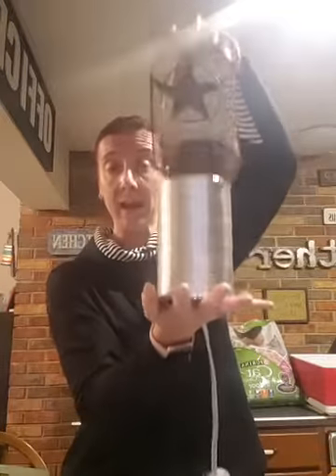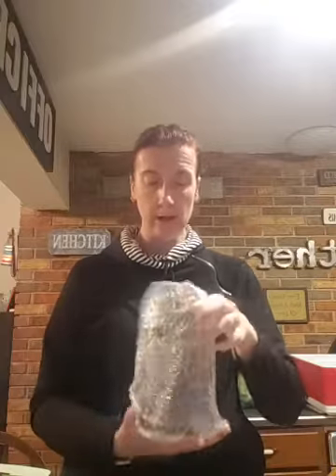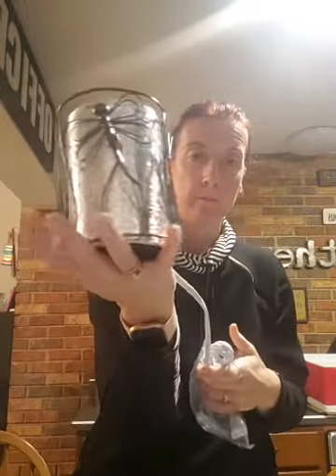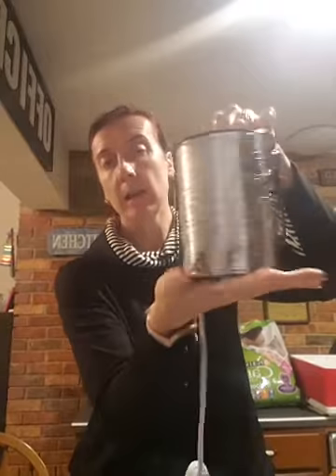2 warmers 3 colors all beautiful.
Jan's warmer and scent are special.  2 warmers, tabletop and mini. In 3 colors, rose gold, gold and silver.
The scent is well...just watch!

Order @
ambergrillot.scentsy.us
VIP @